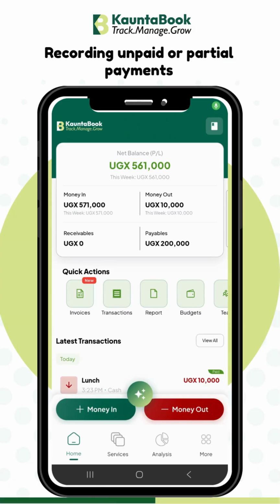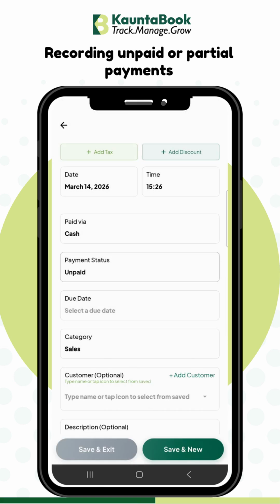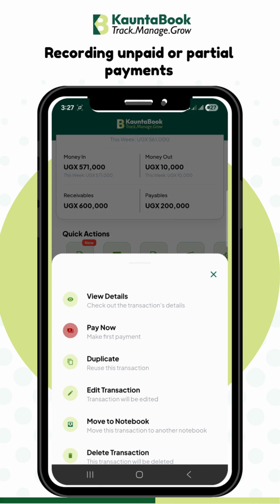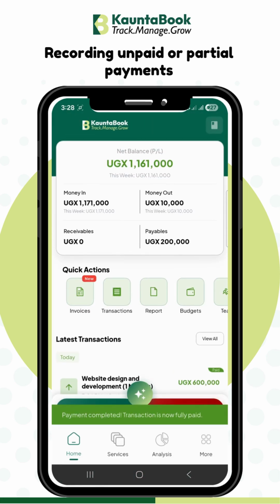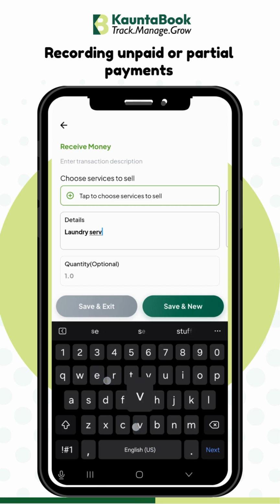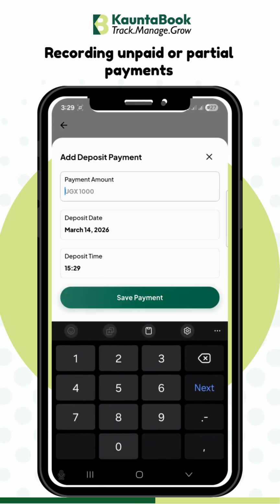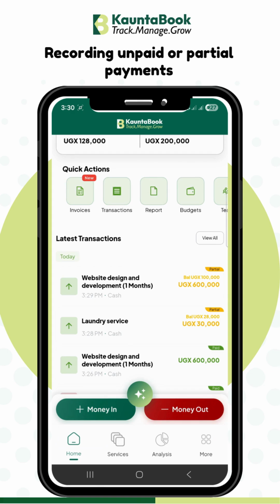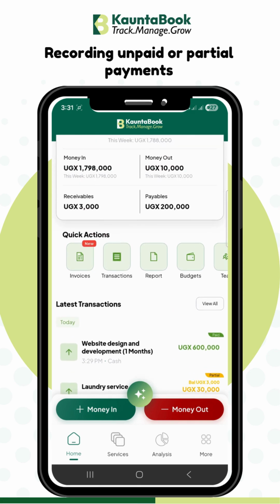Kauntabook Getting Started: Tracking unpaid and partial payments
How to track unpaid transactions and partial transactions with Kauntabook mobile app.